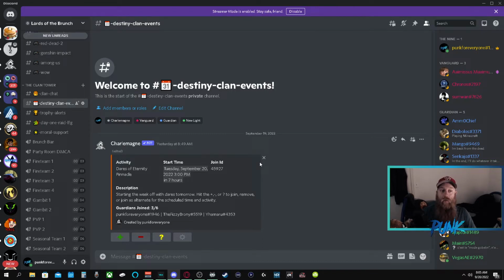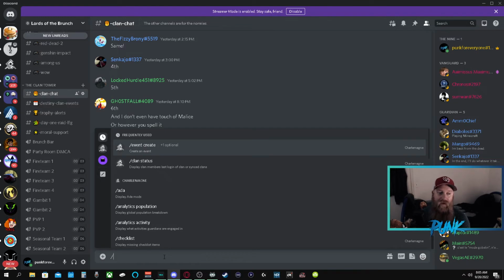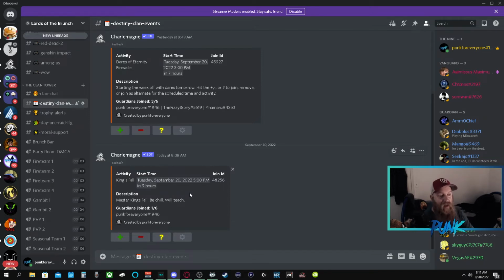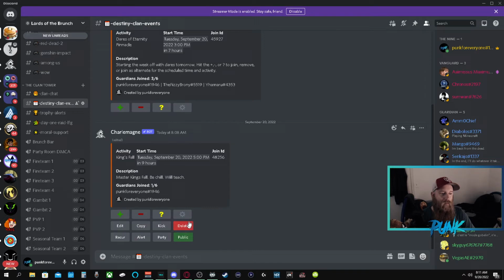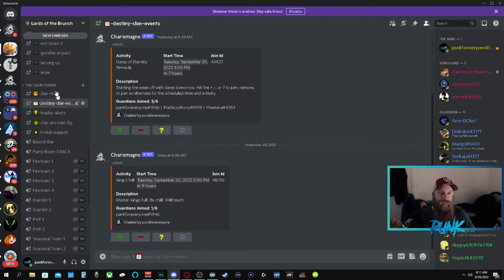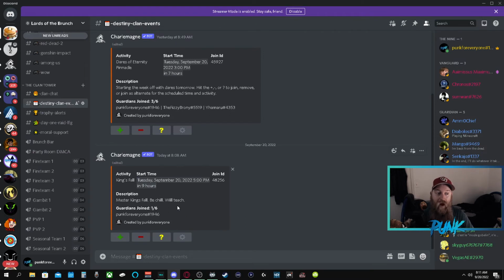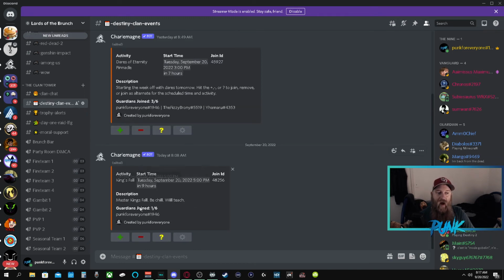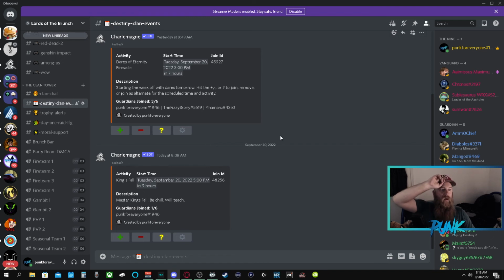Discord Charlemagne Event Create Tutorial for my clan.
In this video, I am showing my clan how to use the Charlamagne events commands to create features to organize scheduled events.